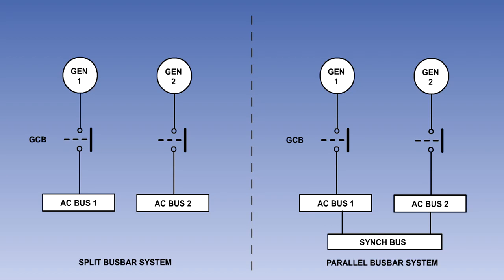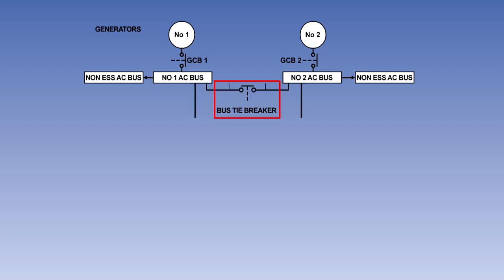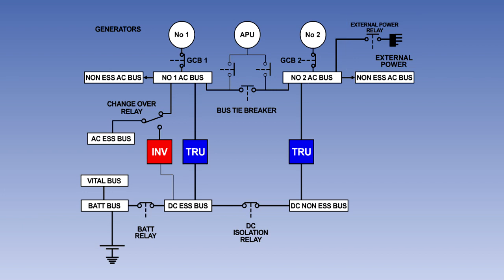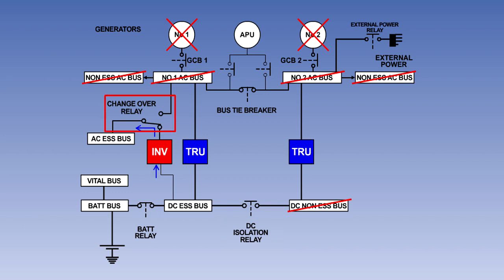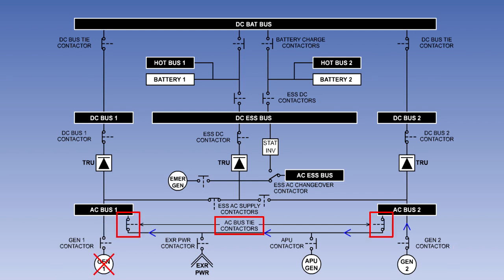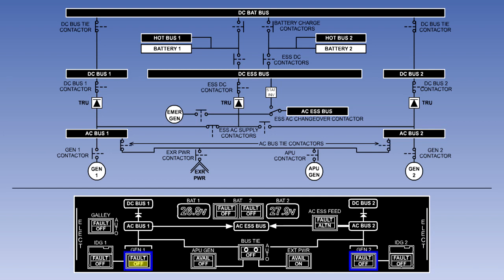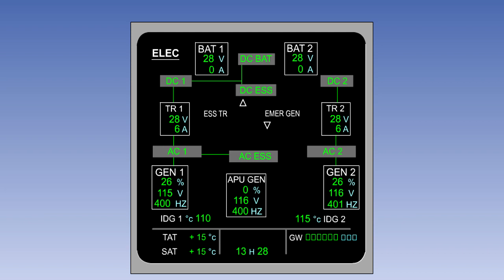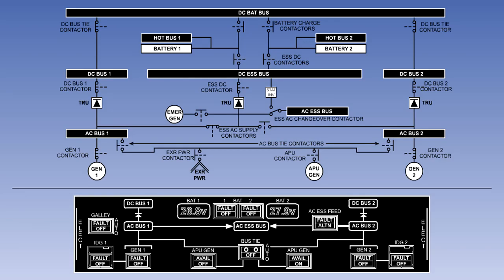ATPL Training ⁄ AC Electrics #09 Practical Aircraft Systems Split Busbar Systems